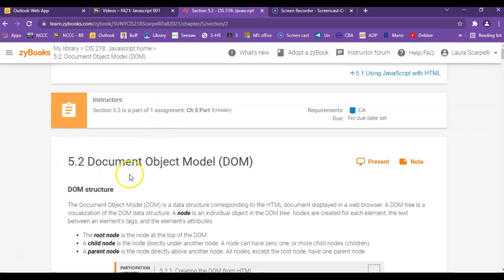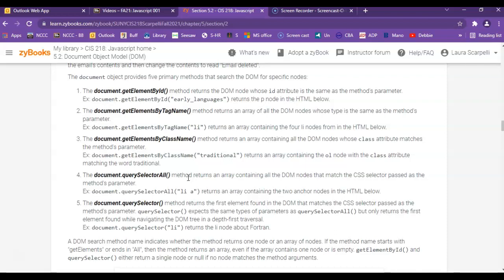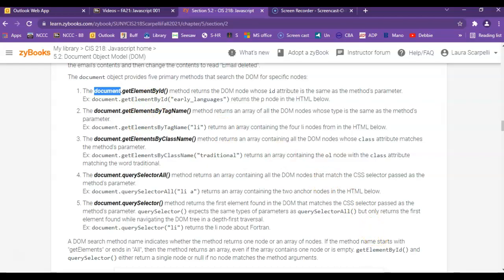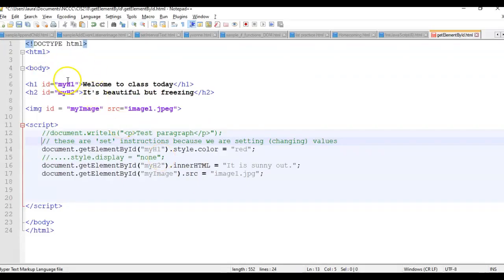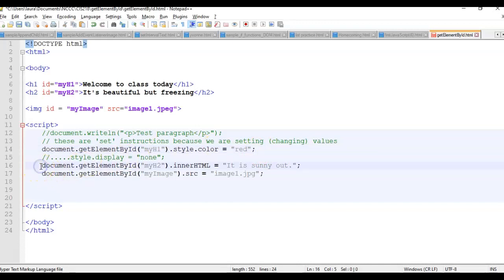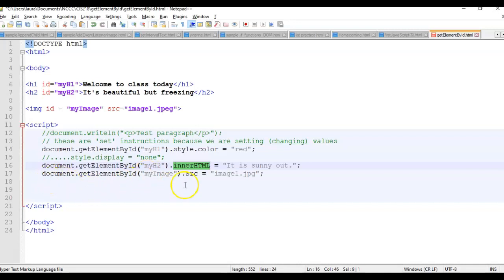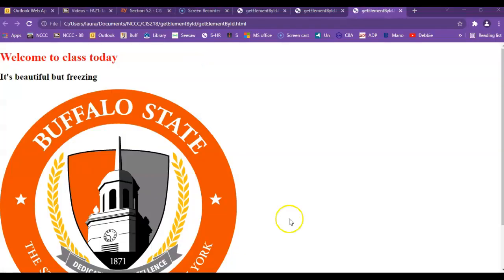CIS218 getElementById selector